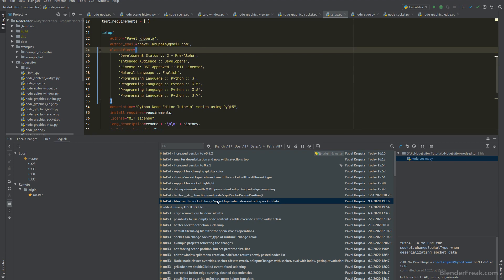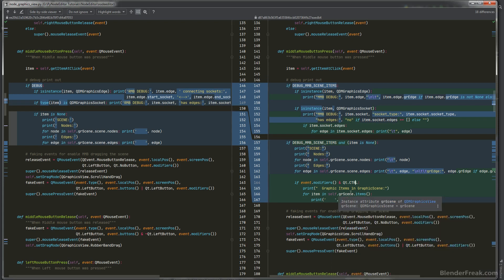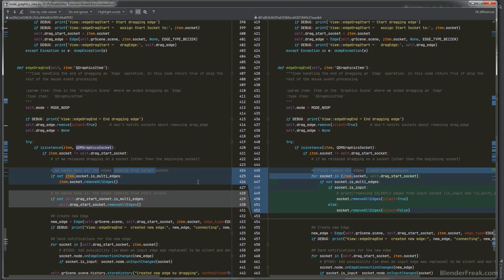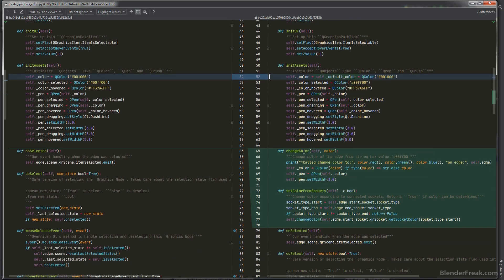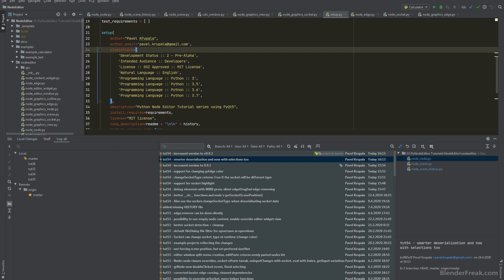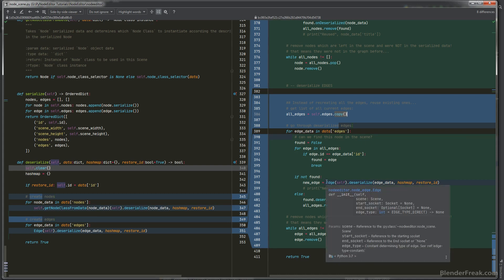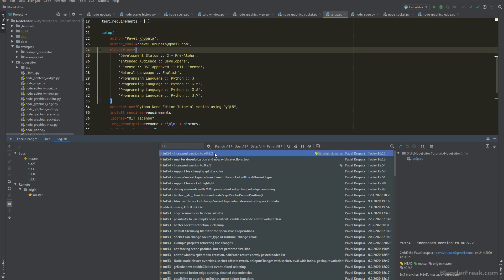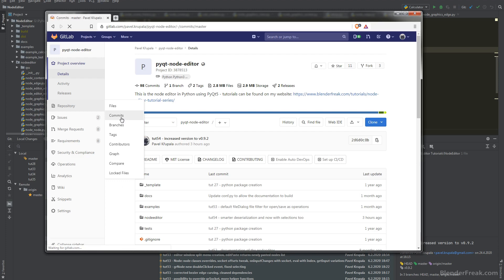Node Editor Tutorial 54: Changes for reusability & fixes #2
Code -- there is a bunch of them labeled "tut54"

In this video I will go through the changes to make this a library to be reusable in different projects. We will be able to colorize the Edge, make the code a bit safer to run and introduce smarter and faster deserialization of the Scene nodes and edges. Also we will look on GitLab to see where to find Commits, Releases, report Bugs and request new features.